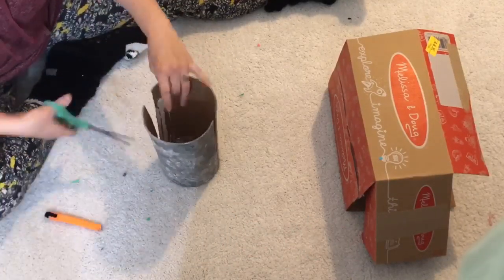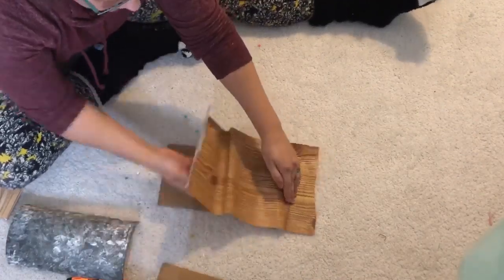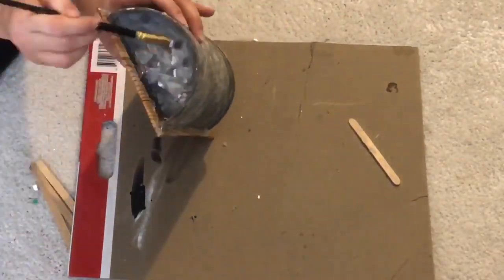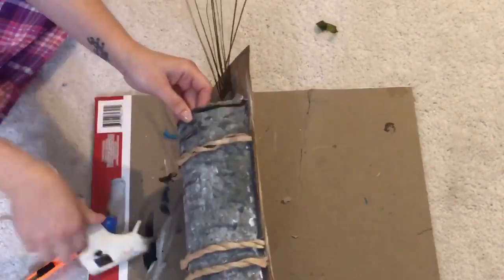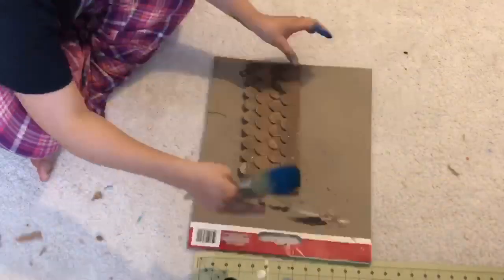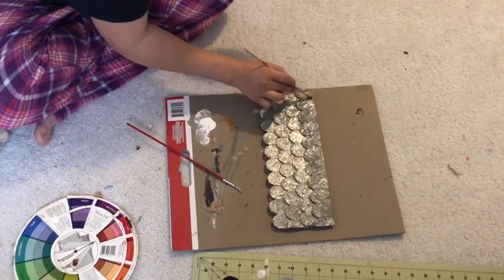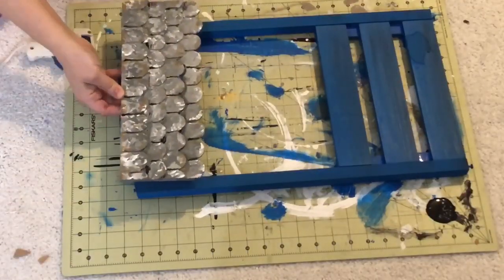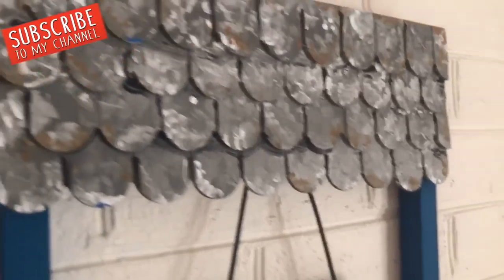Trash to Create Treasure || spring 2020 || boho farmhouse wall decor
Hello all my Recycled Crafters!!! 🤗💕♻️

Today is the “Trash to Create Treasure” open Collab. 😬♻️👍
Today I am Cohosting this monthly challenge.
Be sure to check out Casey’s channel ⤵️⤵️⤵️

Here is the challenge playlist- and encourage you to watch these videos for some encouragement, creativity and a dose of fun!!!
We are all in need of those traits! 🙏🙏🙏
Be safe and stay home and what better way of doing that is watching this playlist!!! ⤵️

I edit all my fun crafting tutorials using KineMaster App
Recorded on IPhone 📲